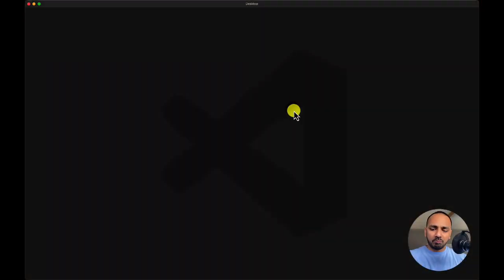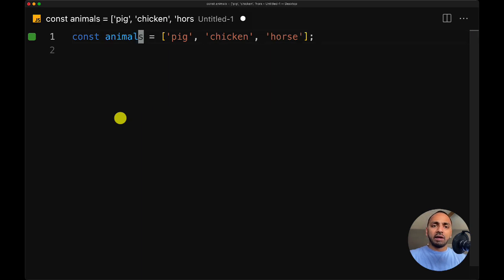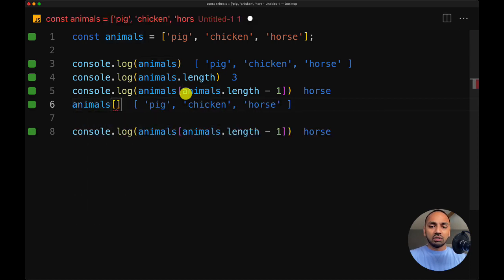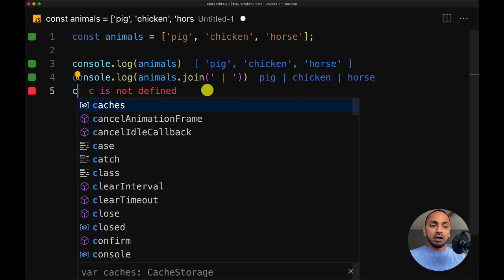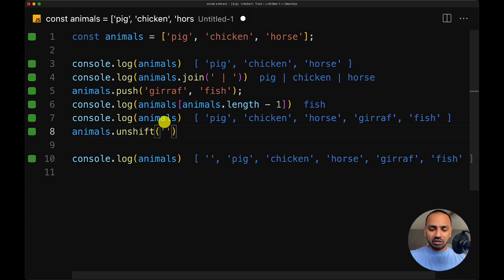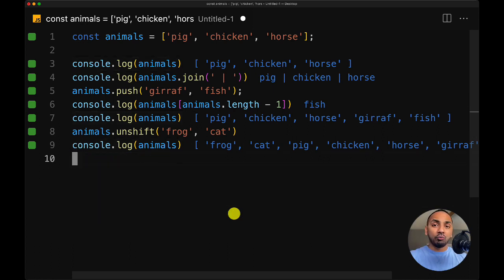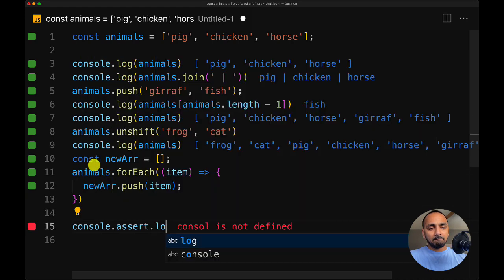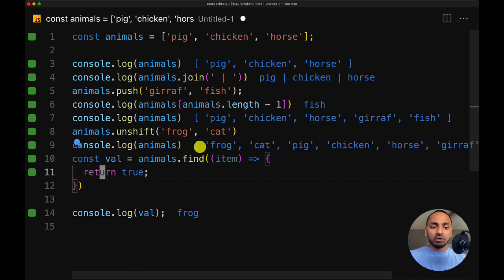Section 4 (Javascript): Lesson 9 - Arrays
In this video we will learn about arrays in JavaScript.

I'm going to open up my co-worker in VS code with a new JavaScript file.

Close the terminal and we're ready to go.

I'll start by instantiating an array.

In order to do so, I'll start with a const name it r equals to square brackets and semicolon.

That's how you instantiate an empty array.

Square brackets mean array.

If I was to replace that with braces, that's object.

So array versus object there.

And inside this array I can provide a list of items and those items can be any data type that you want

and I mean anything.

So I could provide undefined if I'd like a null, a string value, a number, a boolean, I could even

provide an object.

I could provide another array inside an array, I could provide a date object or any other class that

we create.

So array can be of any, any kind.

And of course in JavaScript you could mix them up.

Ideally, you wouldn't really do that.

You would want to keep them as one type, but you are allowed to mix those up.

So I'm going to take all this away and inside the array I'm going to provide names of animals so we

can see how arrays work in JavaScript.

So let's start working with that.

I'll say pig.

Oh, not good.

Okay, let's take that away.

Chicken and horse.

Great.

And let's rename this so we know this is a list of animals.

Great.

Let's start by console logging our animals array.

See what it looks like.

Square brackets on each side, string values, comma separated.

That's how it would look in the console.

I can fetch another property of the array, which is the length property animals dot length, which

will tell us how many items are there in the array at the moment, which are three, even though the

item length is three, the animal index for each animal is minus one.

So index for the array always starts with zero.

That can cause a little bit of confusion.

So let me show you what I mean by that.

I'll do a console log animals and using square brackets after animals I can target each item specifically

if I know the number of the item.

So ideally, if you provide the first number, number one, you would expect pig to show up.

However chicken shows up.

The reason why is because pig is at index zero.

Then one is chicken and horse is two.

So if I do that right now, zero is pig, one is chicken and two is horse.

So usually when you want to get the last item in the array, you can just replace the number two with

animals dot length minus one.

So it's always minus one to get the last item in the array.

Perfect.

I can also add another item, so let me just copy paste this and right in the middle I will just add

another item into animals array using animals dot length and this time I will not do minus one because

I do want to target the next the next index that is available to me in this case number four.

And if I do equals to fish.

Last item now is fish.

So that's how we can make modifications to our array perfect.

Not only that, arrays are used so commonly in JavaScript that we also have a lot of methods that go

with the array.

I'll take away some of this code.

Let's start by joining our animals array.

So there is a join function join method, and if I call that join method, you have to provide a string

as an argument.

So I'll start in a string and notice that as soon as I provide an empty string, it joins all my animals.

Pig, chicken, horse without any spaces, without any commas, just joins them together.

So now I can even provide some kind of delimiter to say separate them by comma and you can see commas

appear.

If I put comma space, make it a little bit better, or I can say space pipe, space, you get the idea.

It's just going to convert array into a string.

So and usually used for rendering it out in someplace or maybe putting it in the database.

So that's the join method.

Next, let's take a look at how we can add items to the end of the array.

We did do that just now where we can just say animals dot length and provide another animal fish and

then console log animals, animals dot length minus one.

Give me the last item so you can see how this works just fine.

That's fine.

However, there is a method to make it easier.

Instead of you having to provide animals dot length like this so I can replace this to say animals dot

push.

And push an item here and there we go.

It says fish.

And with this method, what was good is that I can provide a comma separated list of items that I want

to add.